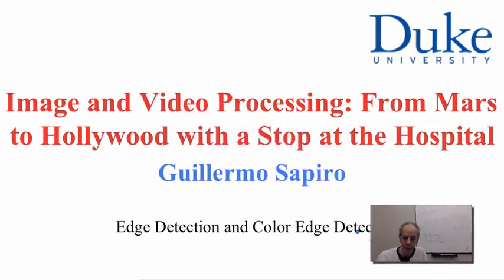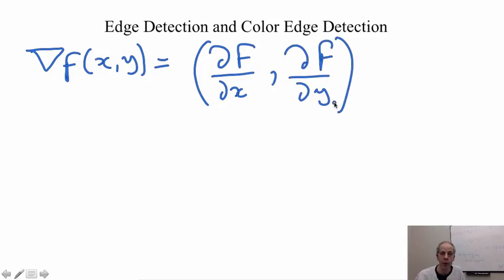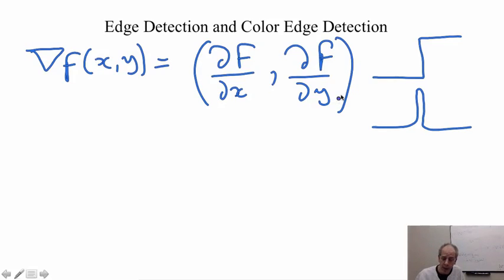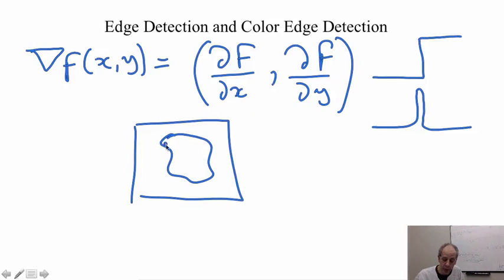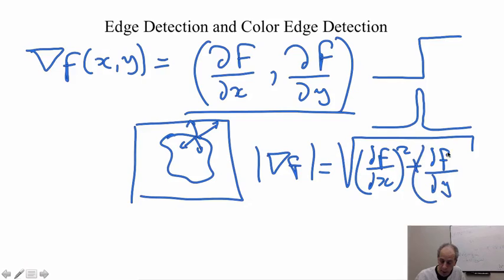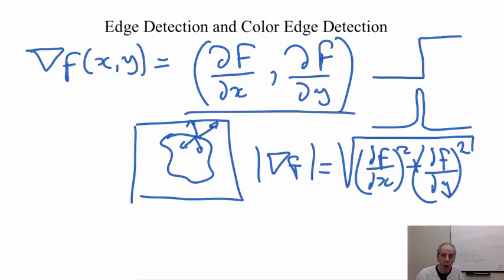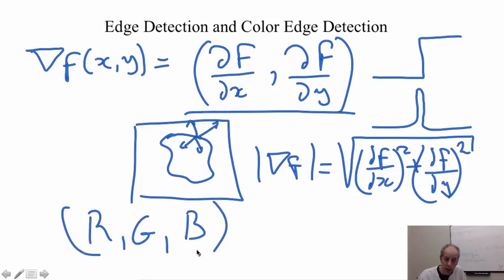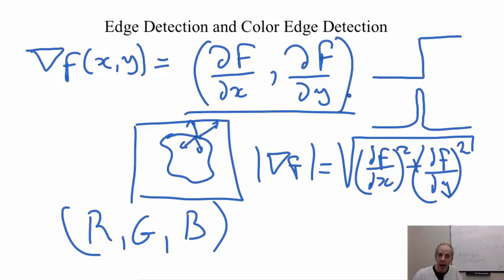4 13 13 Gradients of scalar and vector images Duration 0557